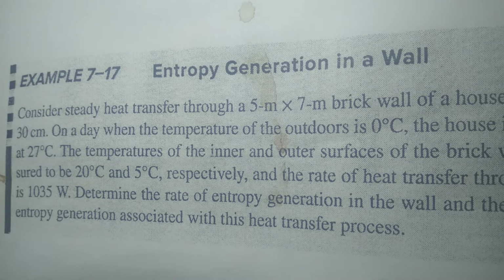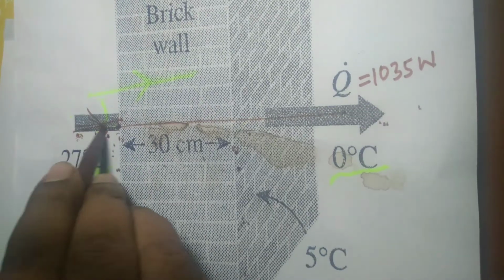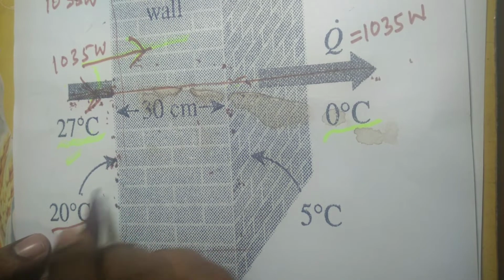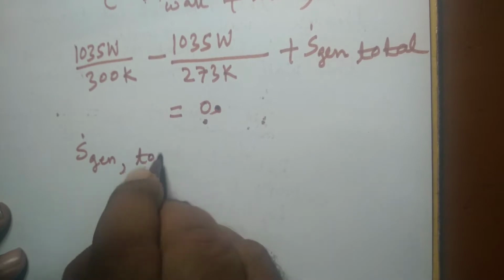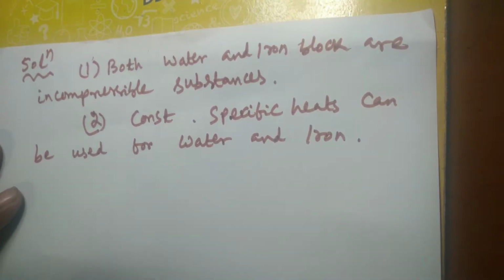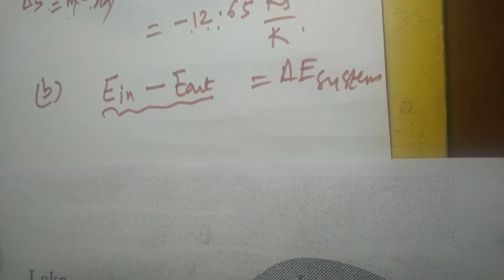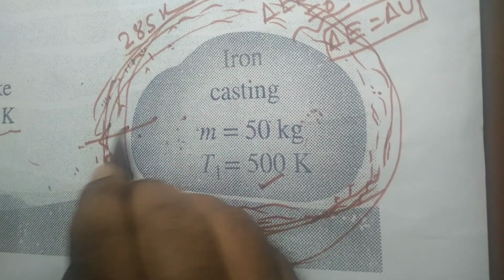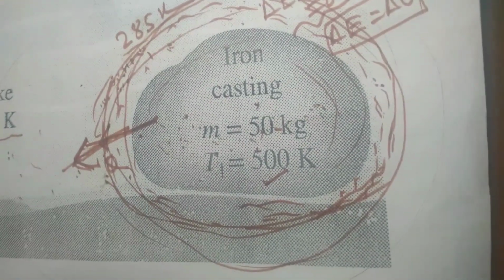Numericals On Entropy |Thermodynamics For Both GATE And ESE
In this lecture, two numericals based on concept of entropy generation and total entropy generation have been discussed.